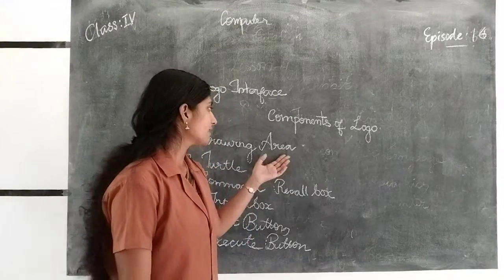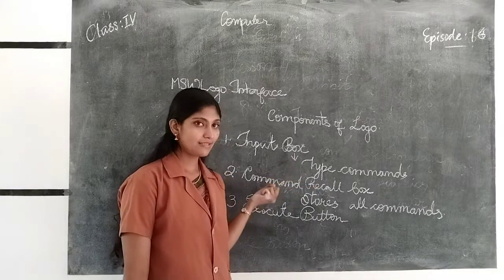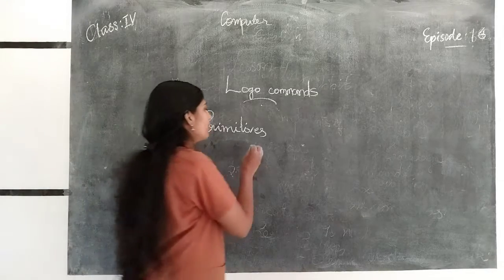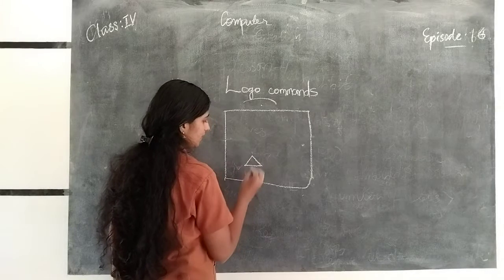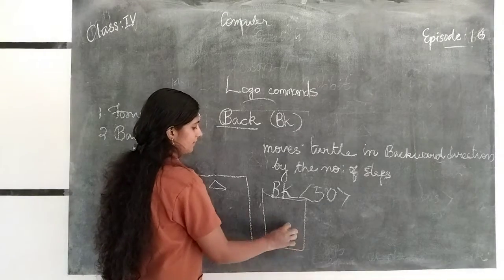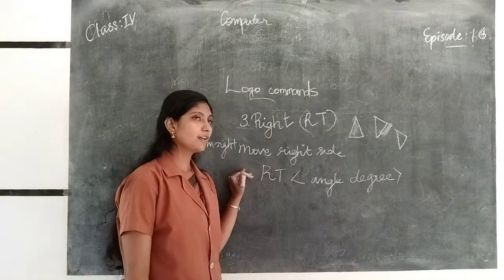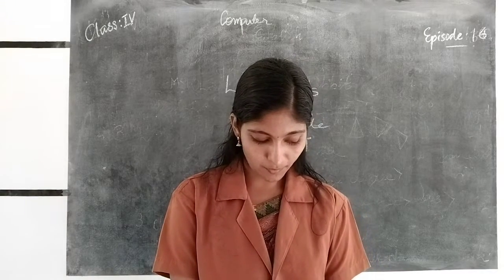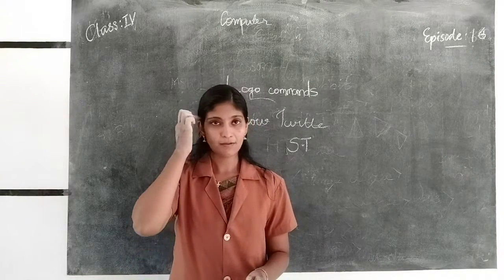HMCS CLASS IV COMPUTER EPISODE 16